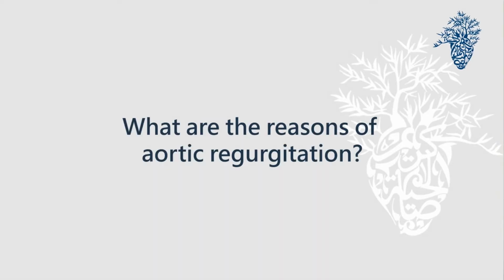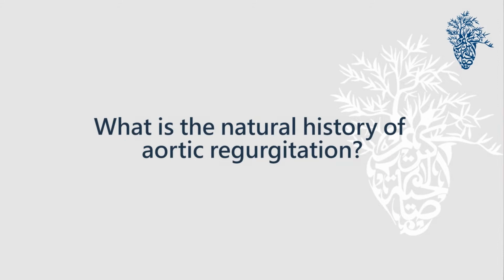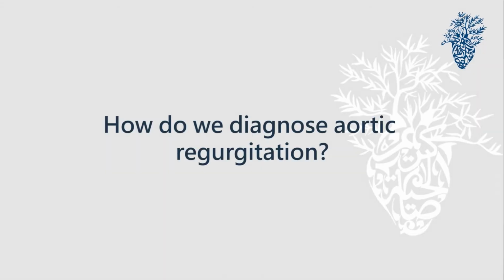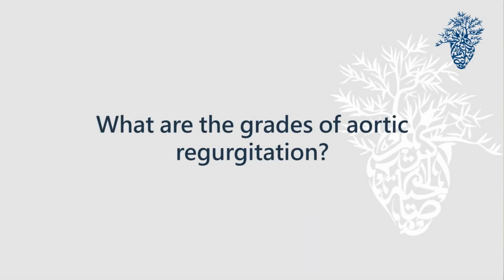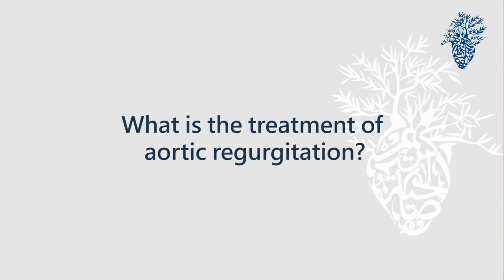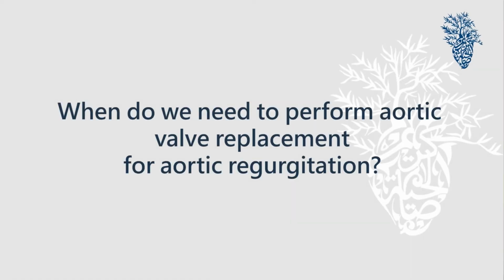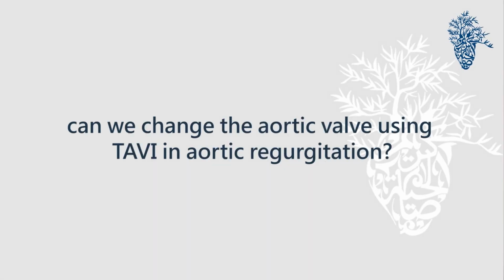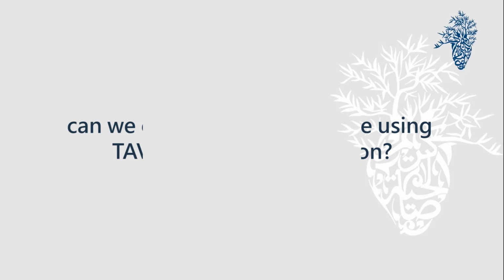Aortic regurgitation signs, symptoms and treatment